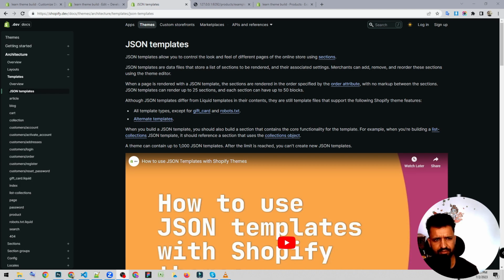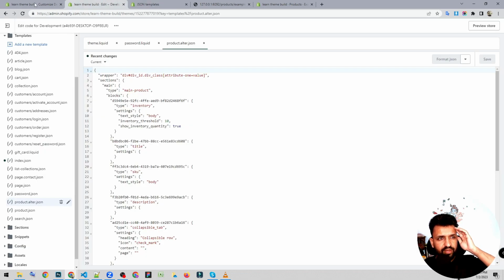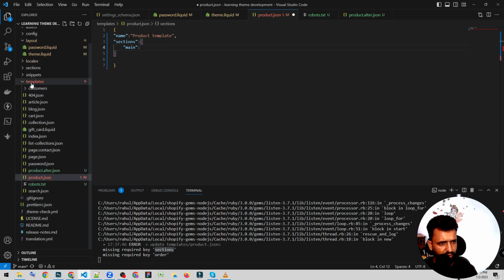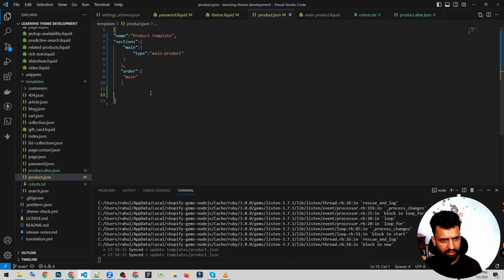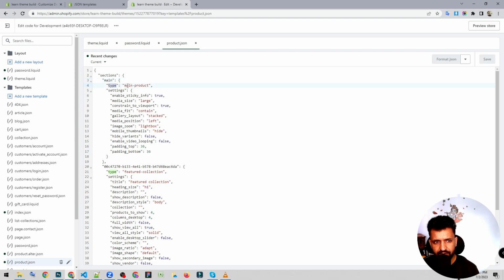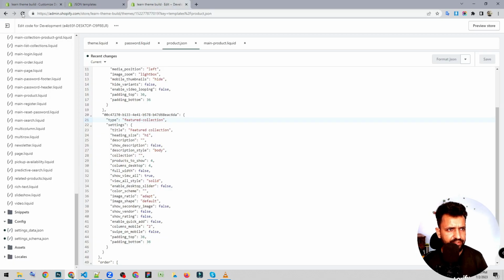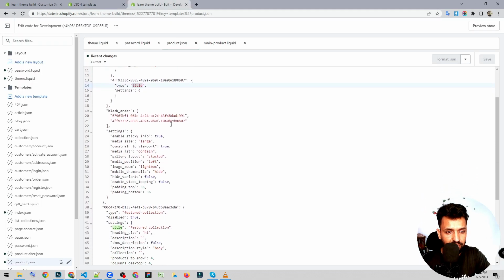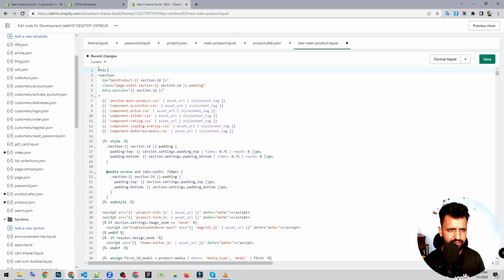shopify theme dev #6 : Understanding JSON Templates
✅ Recommended Apps: 👉
PWC: Sections & Landing Pages

In this video I would be explaining about JSON Templates. Also I would be using Shopify documentation to explain this .

JSON Templates control what's rendered on each type of page in a theme.